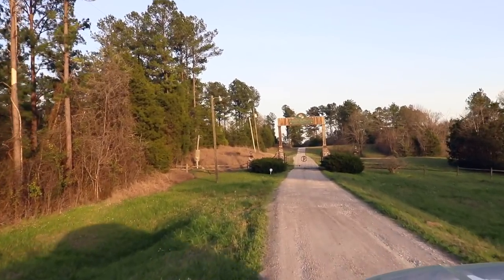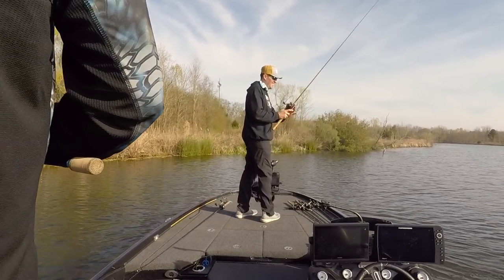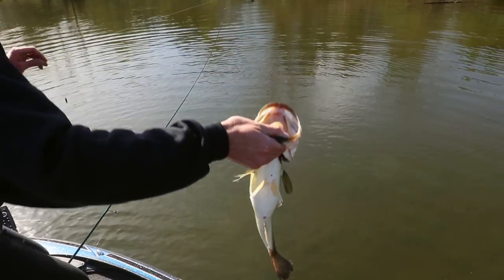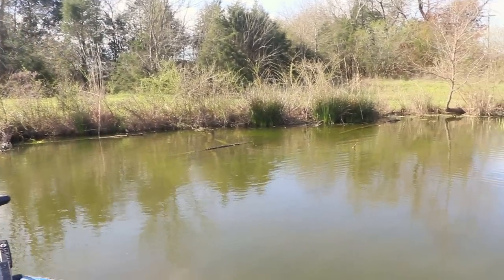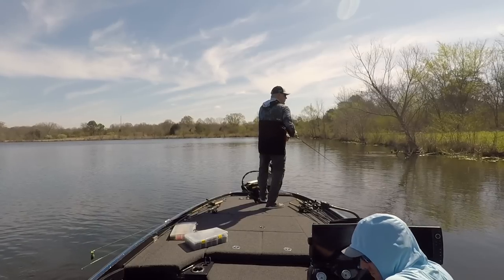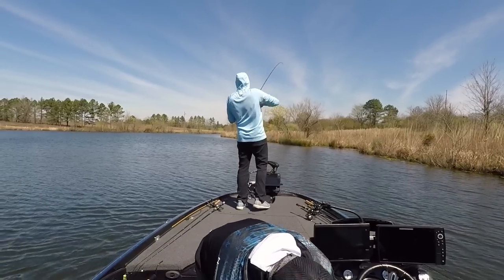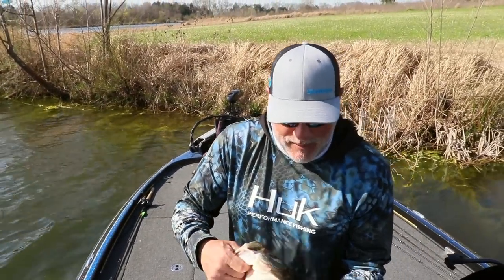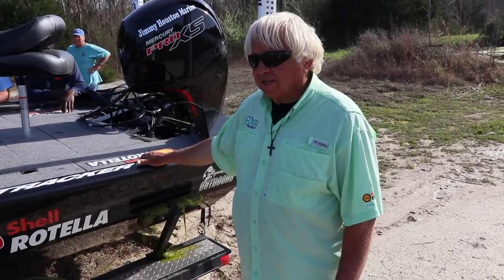Some highlights of our Fishing Trip to P-Arrow Plantation in Livingston, Alabama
If anyone is interested in fishing at P-Arrow head over to the website to learn more!

We had a great time doing some fishing down here in Livingston, AL and this place was loaded up with some incredible bass fishing!  Definitely will be back!

#2 Purchase tackle through this link!

Travis Manson was born and raised in Wisconsin. He started fishing from the bank at a young age and spent most of his childhood with a rod in his hand.  Travis is primarily a self-taught angler that is always learning and experiencing this amazing sport of fishing.  He started out fishing for walleyes and fishing in local walleye tournaments, but then in his mid 20's, he caught the BASS BUG and has been hooked every since.  He competed at the highest level in bass fishing on the Bassmaster Elite Series for a number of years.  He is a full time fishing guide offering trips on the Chesapeake Bay for largemouth bass(year round) and trophy smallmouth bass guided trips in Upstate New York on Lake Ontario and the St Lawrence River. His Youtube Channel is named after his passion for the smallmouth bass and will be used as a platform for "how-to" videos, on the water instruction, crazy on and off the water topics and vlogs on the day in the life of a fishing addict!  Hope you enjoy!